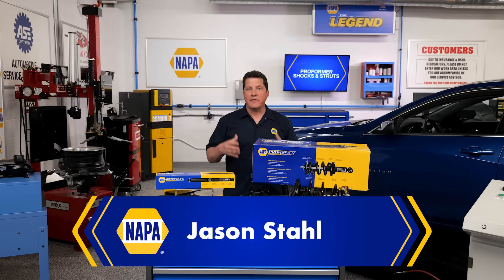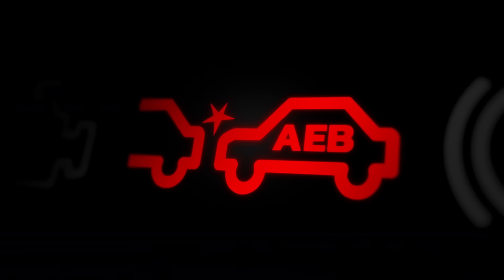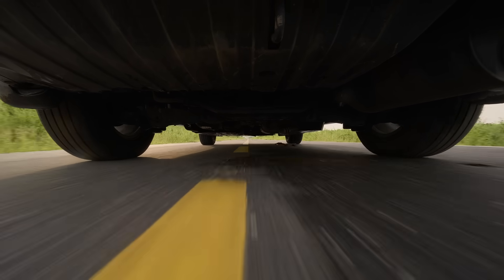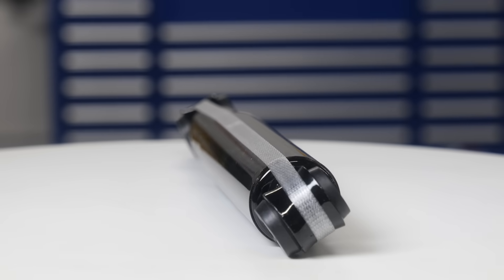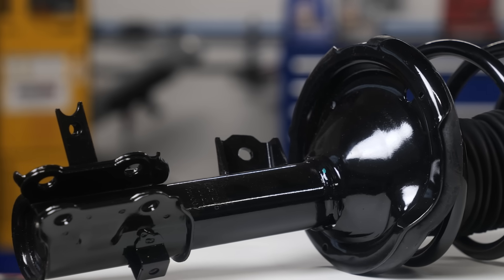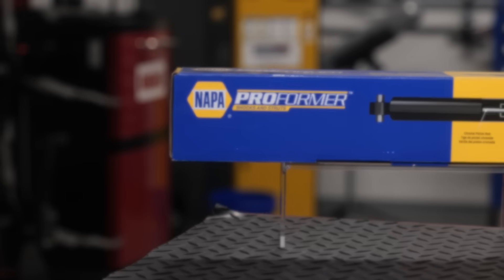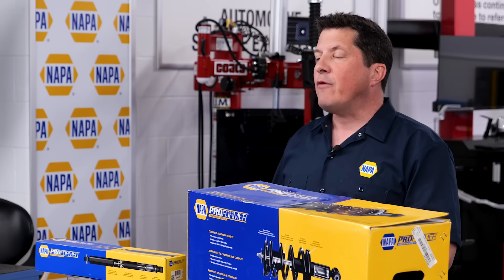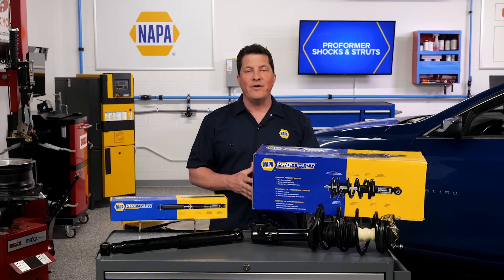NAPA: How it Works | NAPA Proformer Shocks and Struts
Think ADAS is just about cameras and sensors?

Educate your customers on the critical role shocks, struts, and springs play in keeping advanced safety systems like ADAS working properly. When these components are worn, critical systems like lane assist, adaptive cruise control, and automatic braking may not function as intended— potentially putting your customers at risk.

NAPA Proformer Shocks & Struts restore ride control to almost like-new, helping ADAS systems perform the way they were built to.

Faster installs. Factory ride height. Budget-friendly. Better safety starts here.